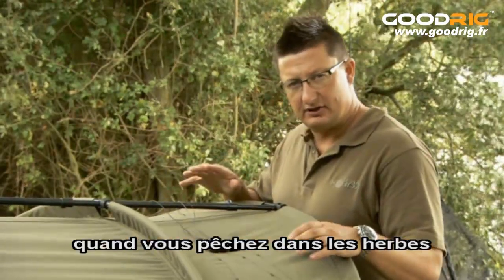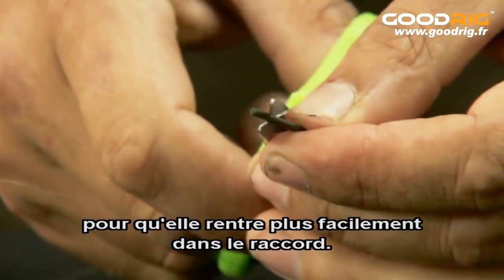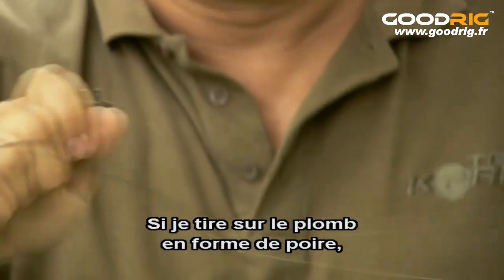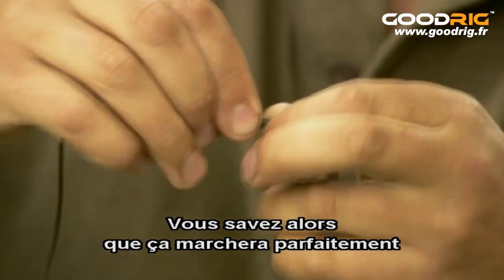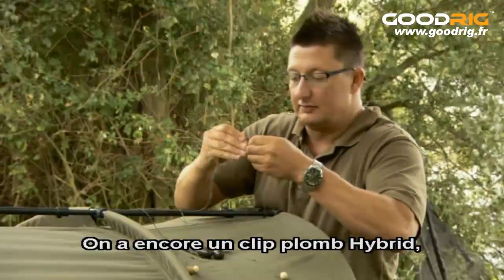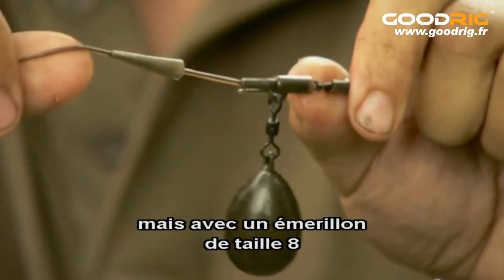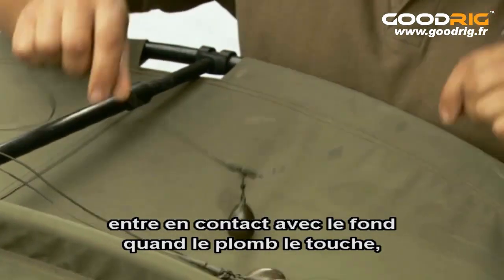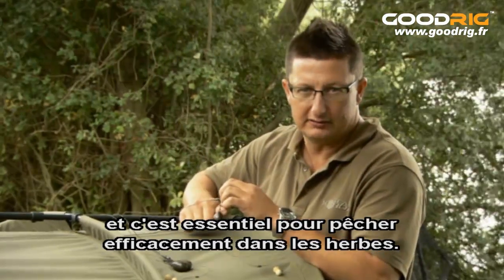Système de plombs pour la pêche de la carpe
Une présentation des leads clips (clips plombs) et de plusieurs montages pour attraper le plus de carpes. l